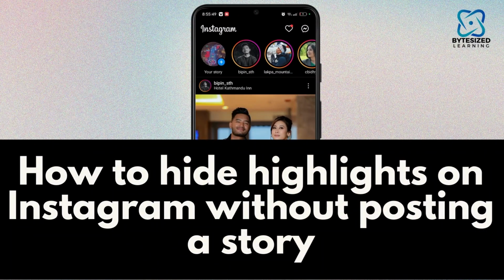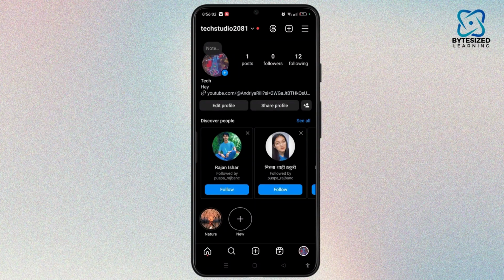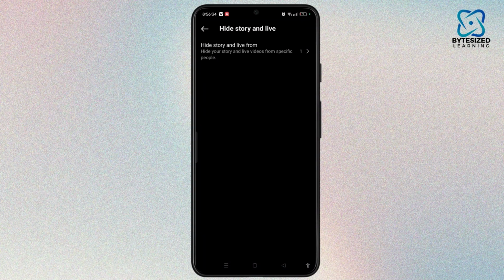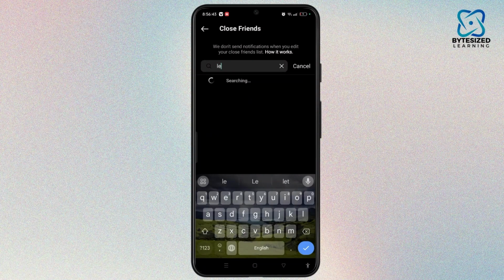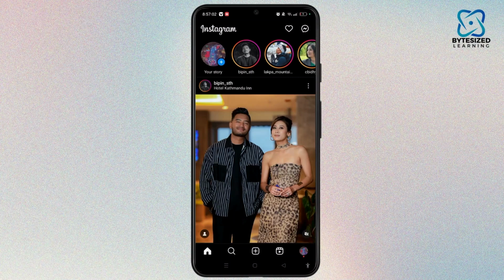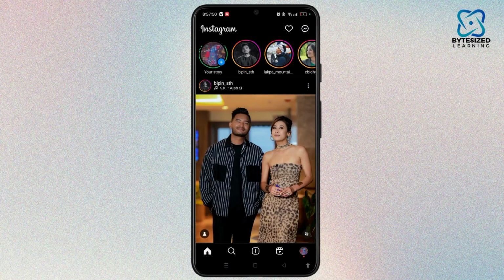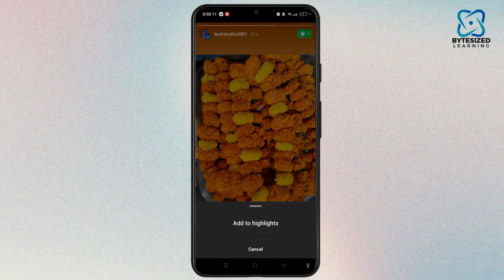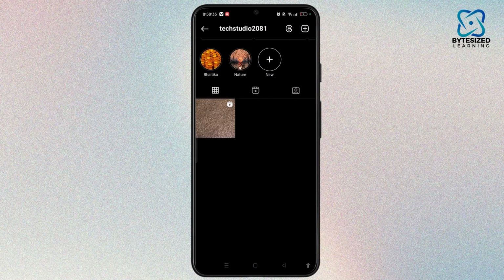How to hide highlights on Instagram without posting a story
Learn how to hide highlights on Instagram without posting a story with this easy step-by-step tutorial! This guide will help you keep your Instagram highlights private without making a story visible to others. By following these simple instructions, you can ensure your highlights are hidden from view while still keeping your stories and account secure.

Chapter Timestamps:
00:00:00 - Introduction
Learn how to hide highlights on Instagram without posting a story.

00:00:10 - Open Instagram App
Open your Instagram account on the app.

00:00:20 - Go to Your Profile
Tap on your profile at the bottom right corner.

00:00:30 - Access Settings
Go to the three-line icon at the top right corner and open the settings.

00:00:40 - Hide Story and Live
Scroll down and select "Hide Story and Live" under "Who can see your content."

00:00:50 - Select Another ID
Choose your own or any friend's ID to hide the story.

00:01:00 - Use Close Friends
Go to "Close Friends" and select the ID you've hidden the story from.

00:01:10 - Add a Story
Go to the home screen and add a story of your choice.

00:01:20 - Select Close Friends
Choose "Close Friends" to post your story privately.

00:01:30 - Create a Highlight
Tap on "Highlights" and create a new highlight with the private story.

00:01:40 - View Your Profile
Refresh your profile page to see the new hidden highlight.

00:01:50 - Conclusion
You’ve successfully hidden Instagram highlights without posting a public story.